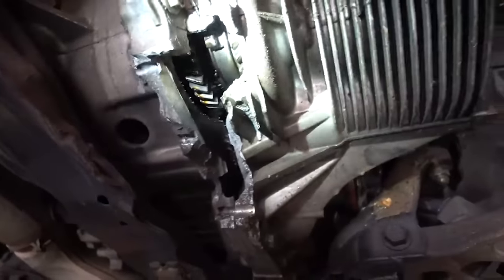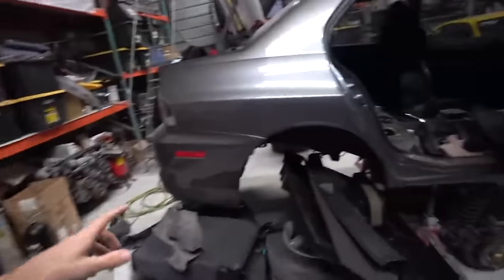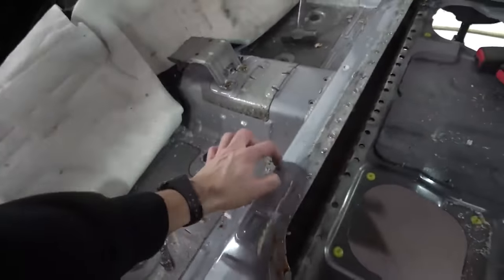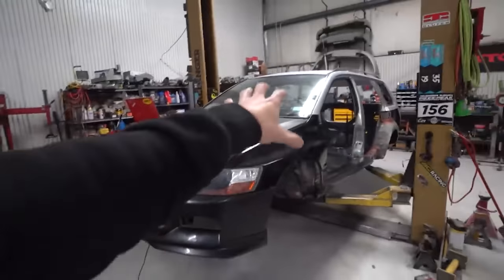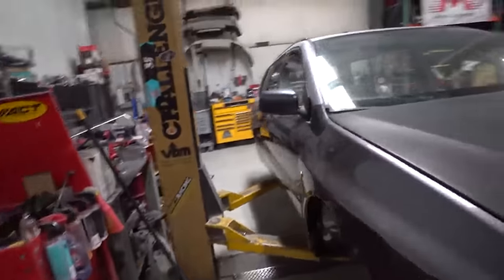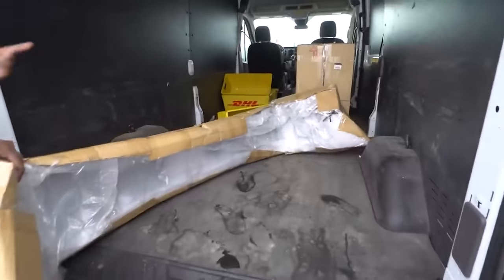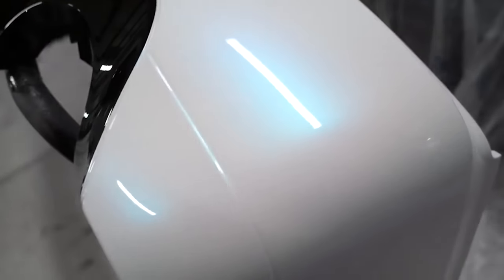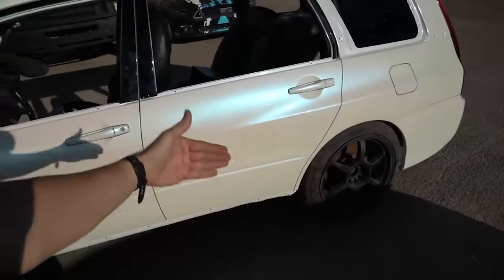EVO WAGON BUILD - Start To Finish. "FAKE EVO"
In this video, we take you on the full journey of this Evo Wagon, which started life as a base-model Lancer. Over the course of a year, we completely transformed the Lancer into a LHD Evo Wagon, doing everything from swapping the floor pan, to converting the car to AWD, to laying down a beautiful paint job.